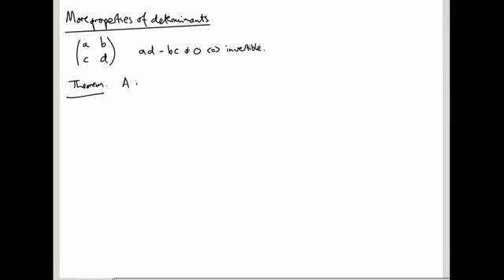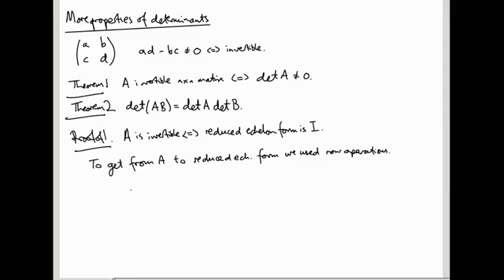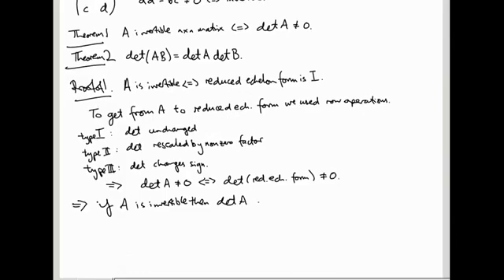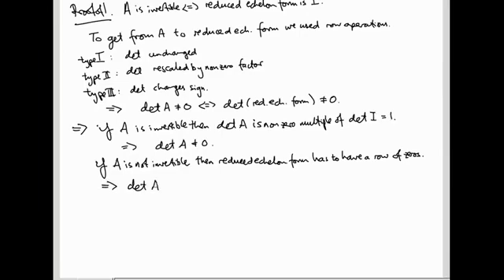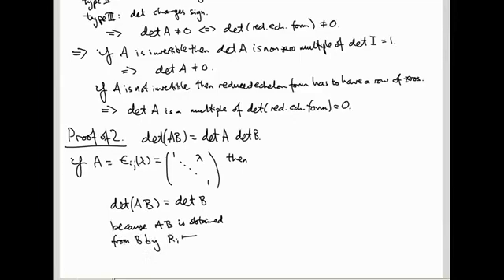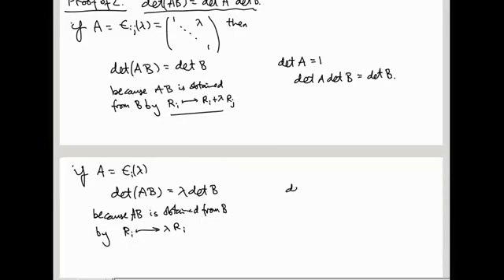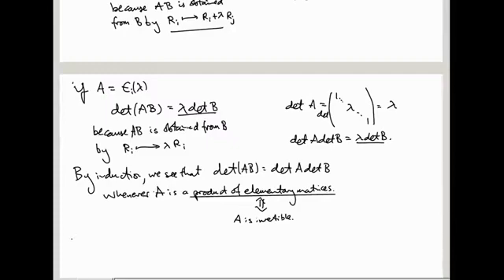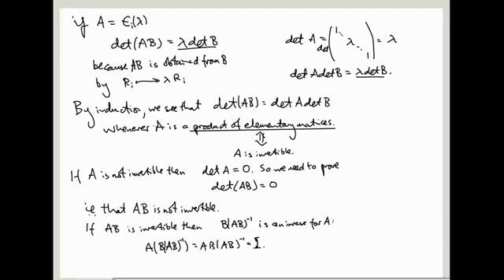Linear Algebra 27: Further properties of determinants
We prove that a matrix is invertible if and only if its determinant is nonzero, and that det(AB)=det(A)det(B).